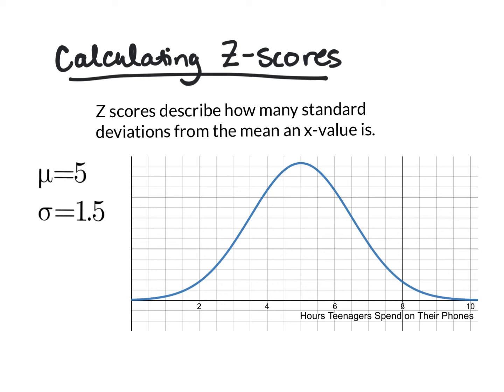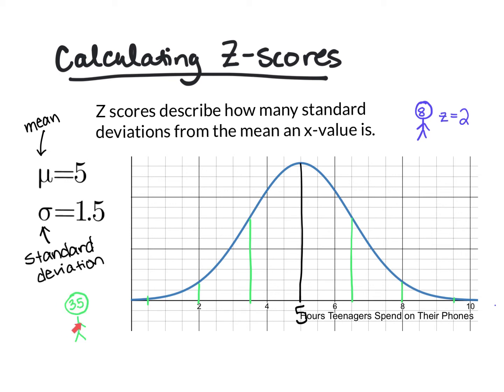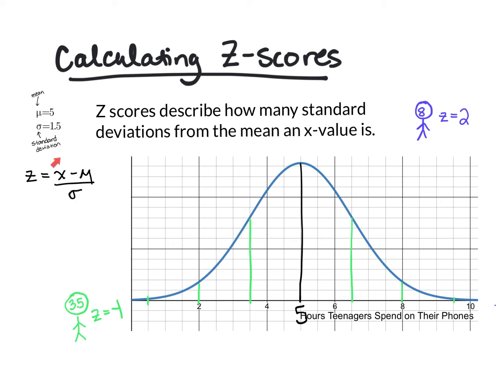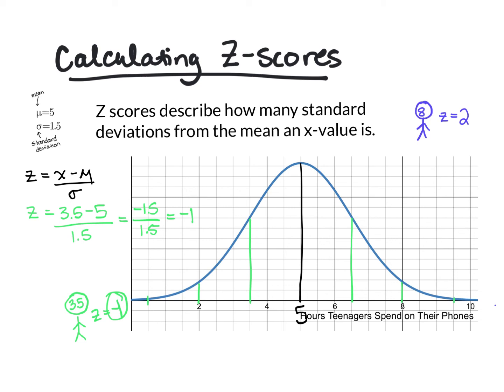How to Calculate Z-scores.mp4